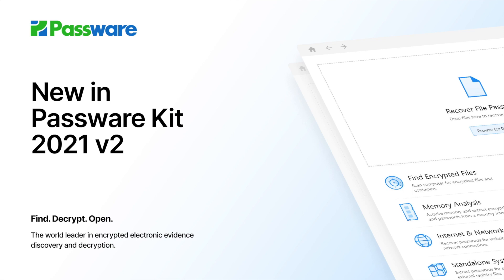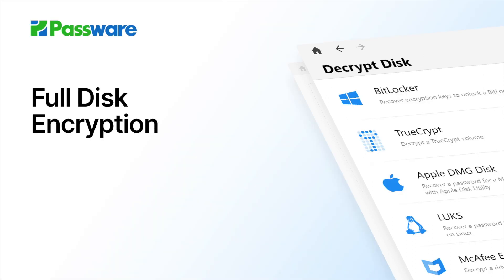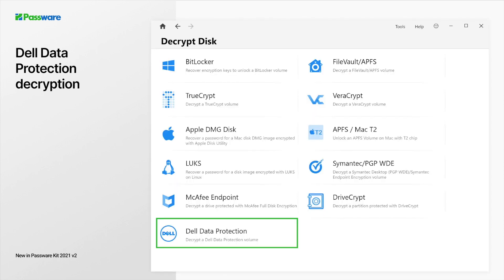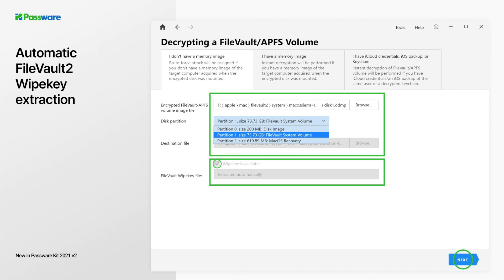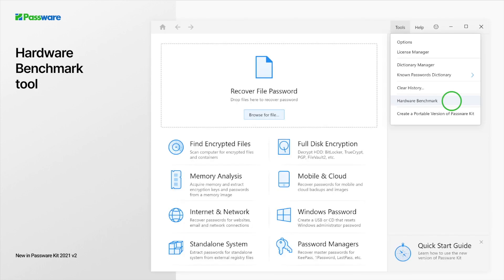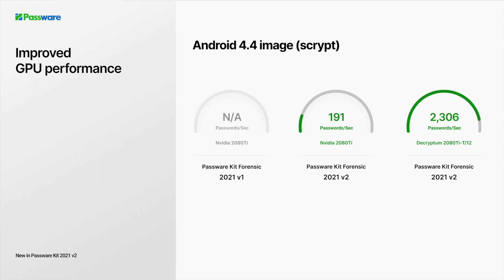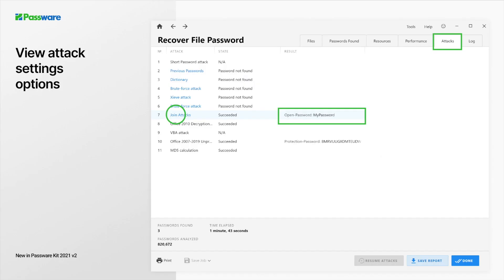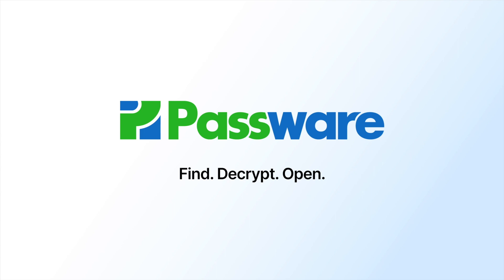What's New in Passware Kit 2021 v2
Announcing Passware Kit 2021 v2 – the 1st software to recover passwords for Dell recovery files and decrypt data from Dell disks. The new Kit also features a hardware benchmark tool, QuickBooks 2021 decryption, and GPU acceleration for Android.